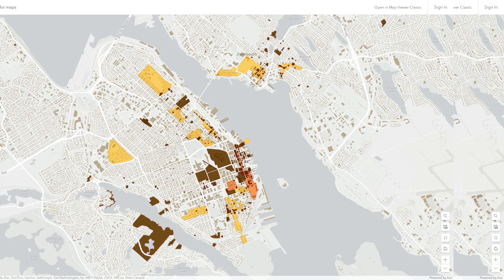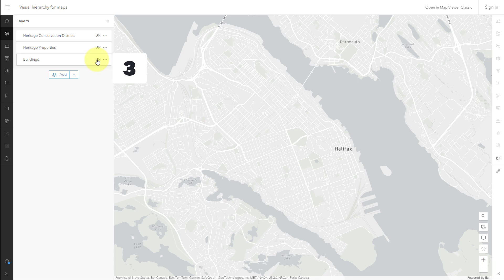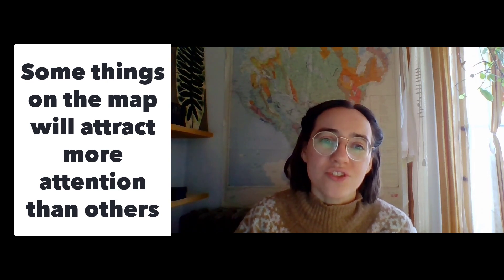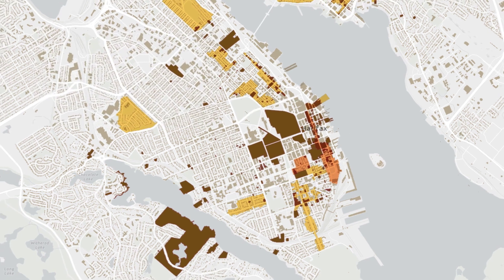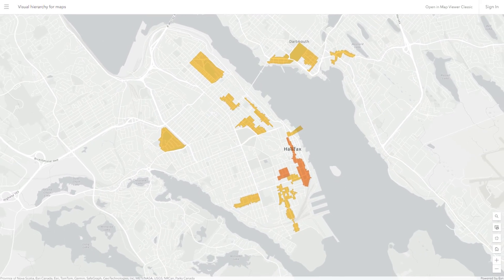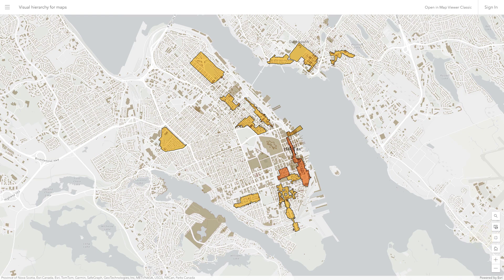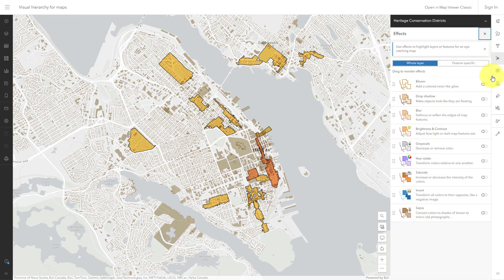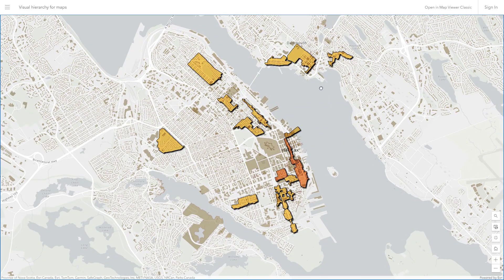Visual Hierarchy For Maps | Quick Cartography in ArcGIS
When people look at your map, what do you want them to notice first?  Visual hierarchy is an essential design technique for cartography. It lets people know which information on a map is the most important. This video explains visual hierarchy through an example map in ArcGIS Online. Follow along with the map: and check out the full Quick Cartography playlist